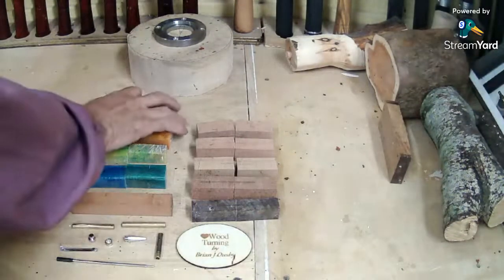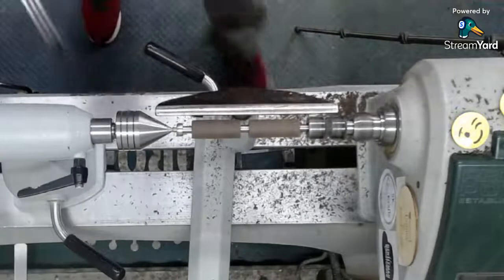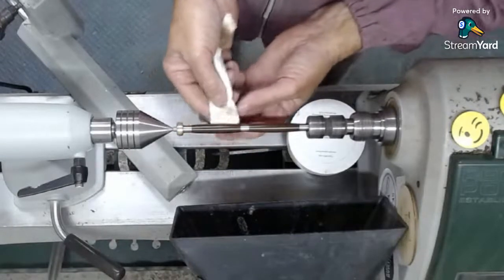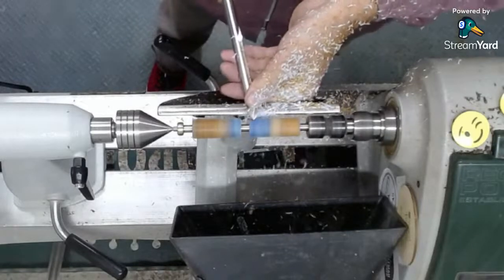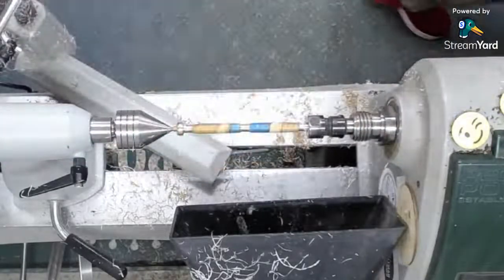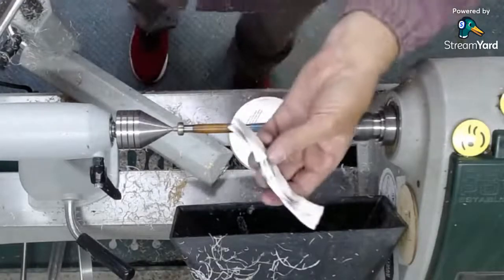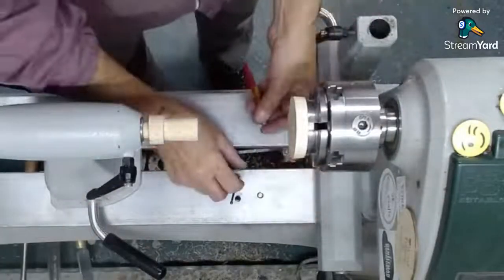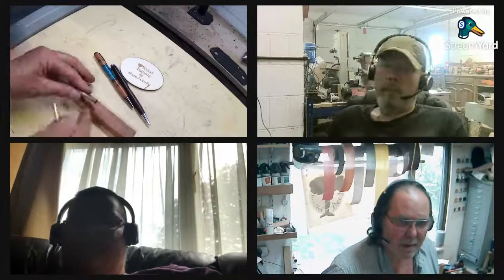The delicate Art of Pen Making LOL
WOODTURNING | Pens from Resin & Wood  I have 10 to do lol  wont all be done on this Live knowing my speed of turning LOL